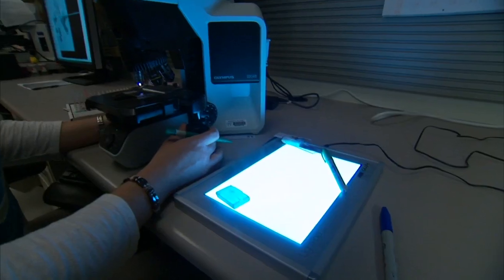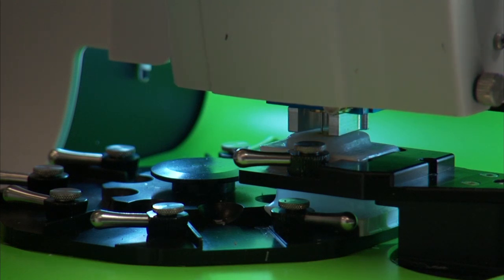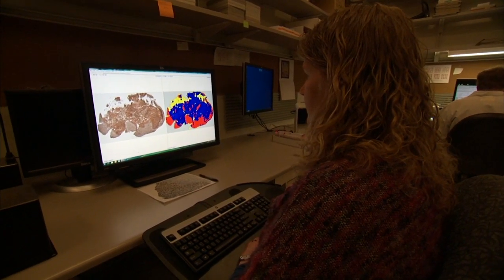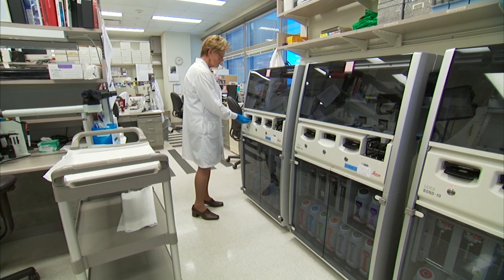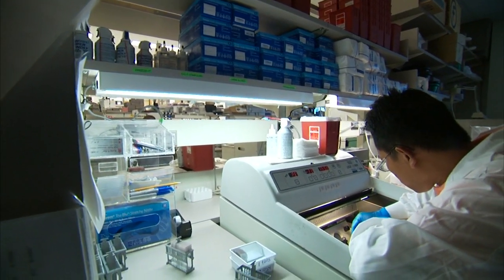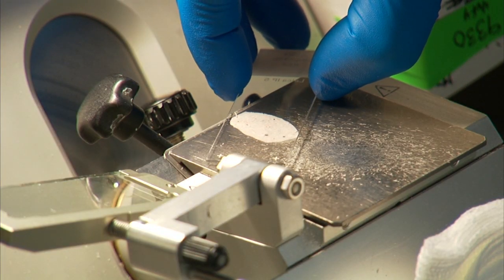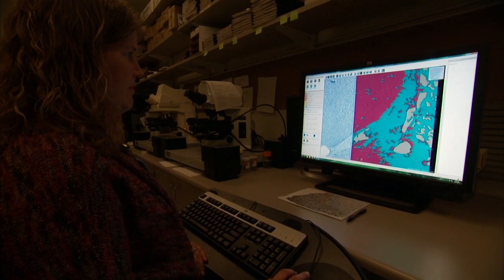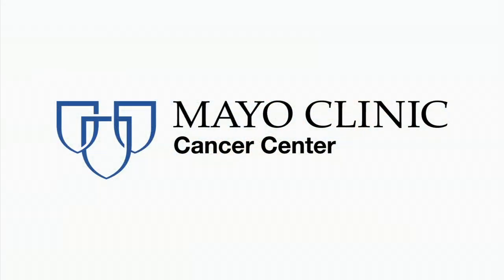Mayo Clinic Cancer Center Pathology Research Core: A Virtual Tour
The Pathology Research Core provides histology-related services, performed within a quality system based on CLIA standards, including preparation of microscopy slides, tissue microarray construction, immunostaining, digital image capture and analysis, laser capture microdissection, and preparation of tissues for subsequent nucleic acid or protein extraction.